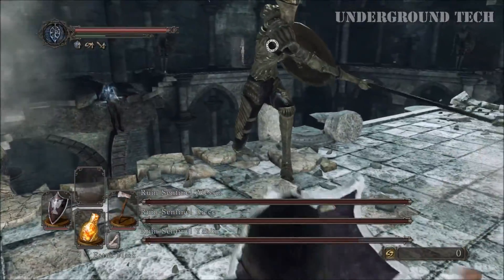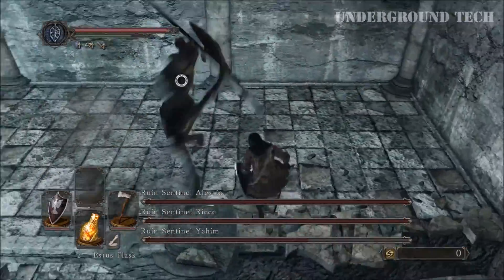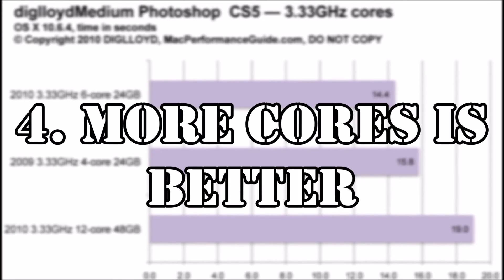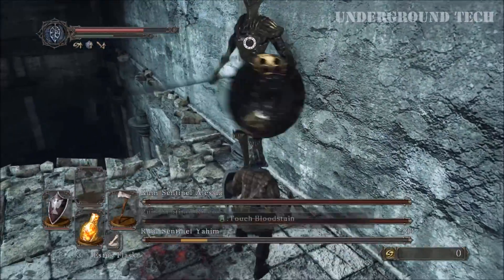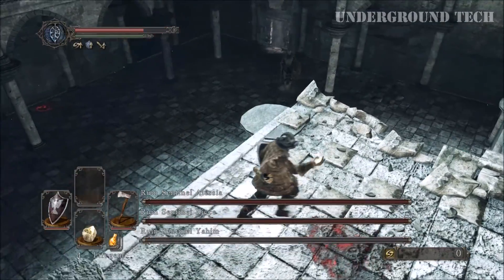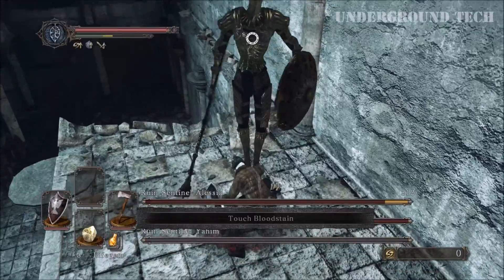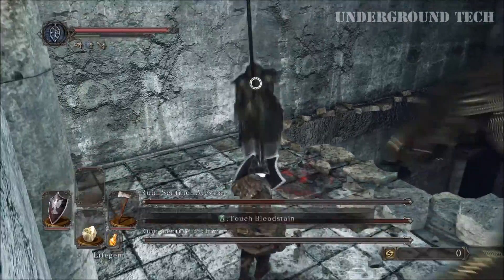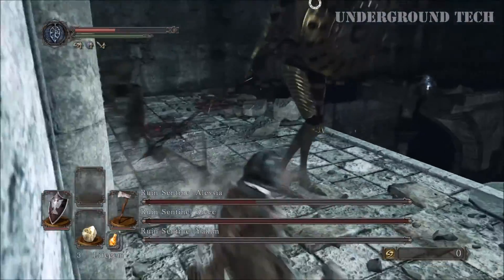DEBUNKING PC Gaming Myths! (Before You Build A PC)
Hey how’s it going guys, today I wanted to talk about a few myths I’ve heard when I was building a Gaming PC for the first time that are still around to this day. I'm going to try to clear up myths about anti-static wrist strap and accidentally damaging your parts, poor cable management vs. good cable management, to whether or not a PC costs less than a console.
Here's the list:
1. You Need Anti-static Wrist Strap to Build a Gaming PC
2. Poor Cable Management Can Overheat Your PC!
3. More RAM = Better Performance
4. More Cores Is Better (At least a Quad core processor is good for gaming)
5. Higher Clock Speed (GHz) = Better Performance
6. It’s Cheaper Than Buying A Console
Sources:
Playlist - goo.gl/GYb7gf  (Linus Tech Tips + My Demonstration Video)